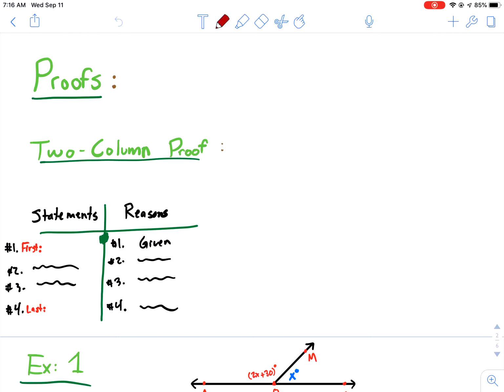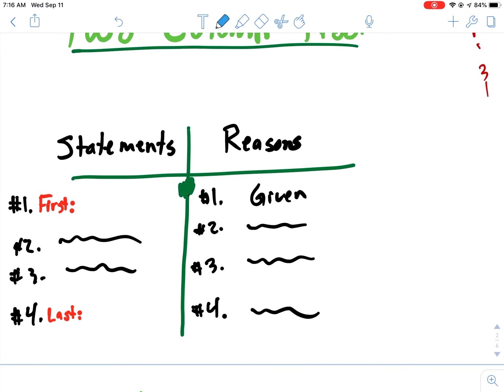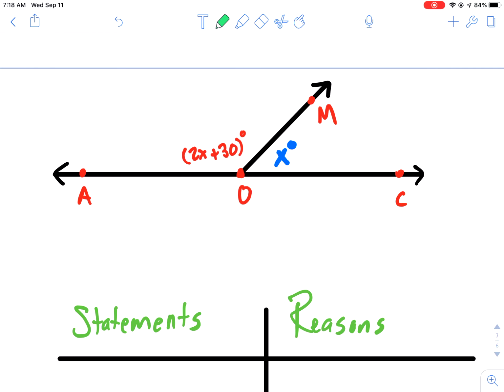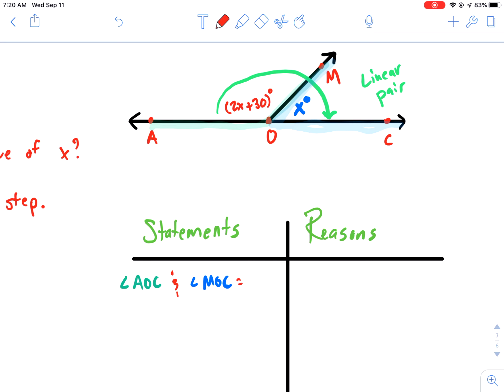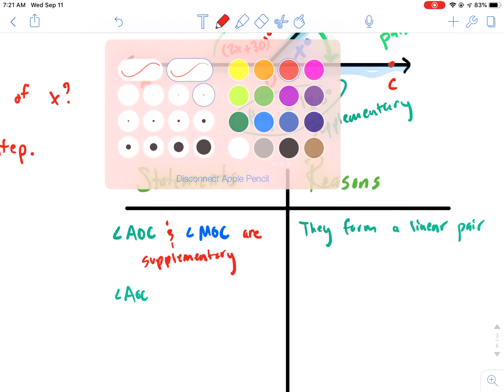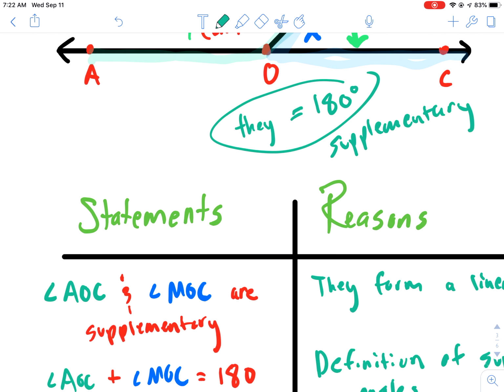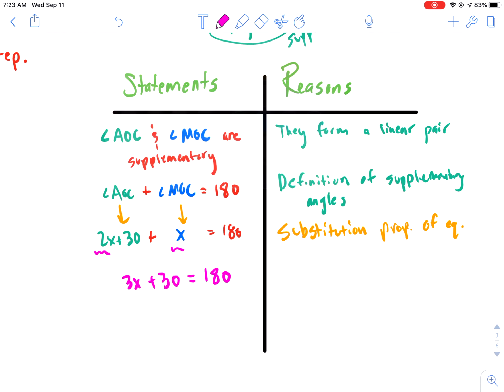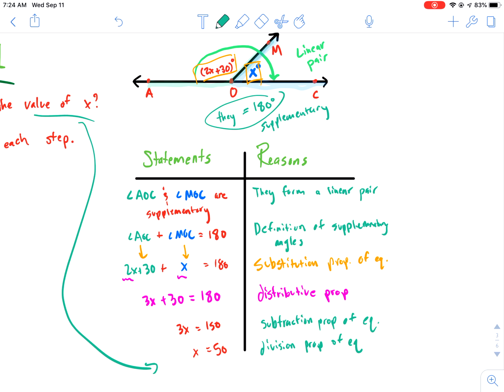West Explains Two-Column Proofs, Part 1